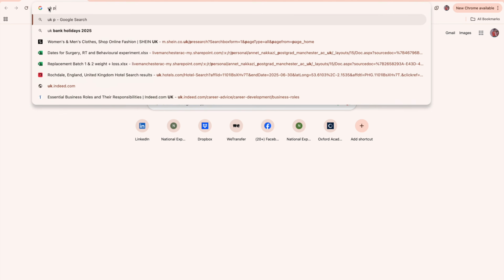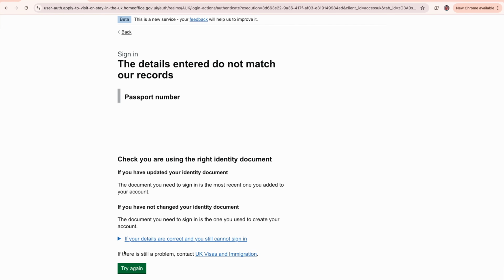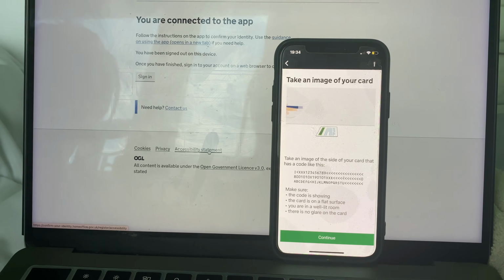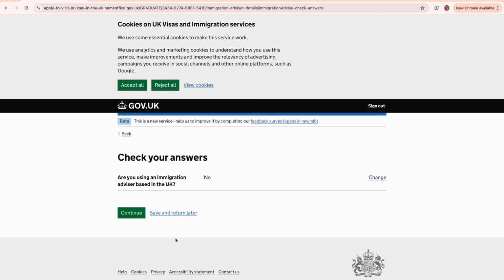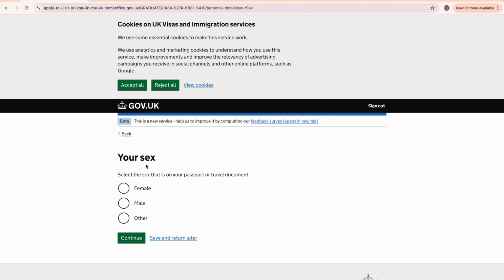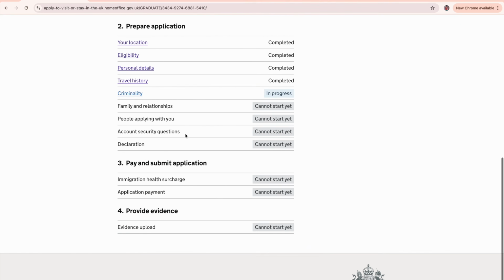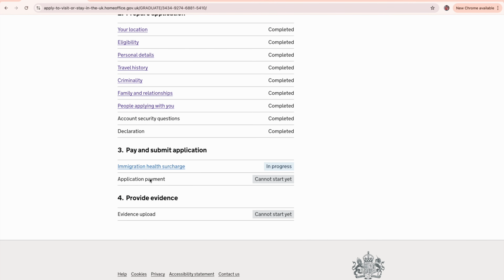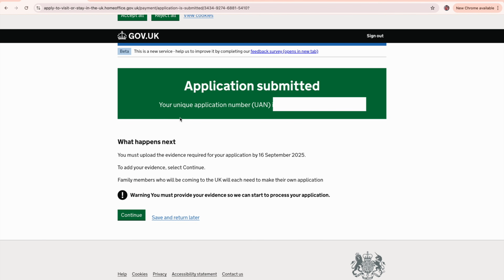How to apply for UK post graduate visa| Step by step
Carefully apply for the UK postgraduate route Visa. This is a step-by-step guide for fresh graduates!